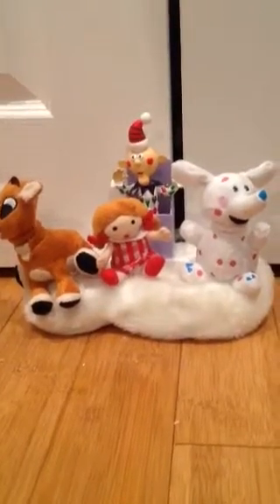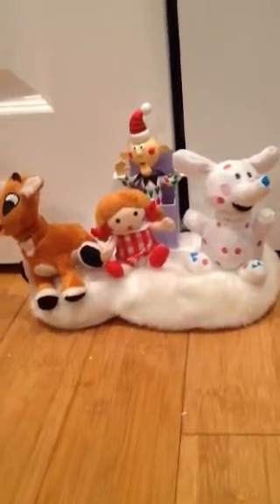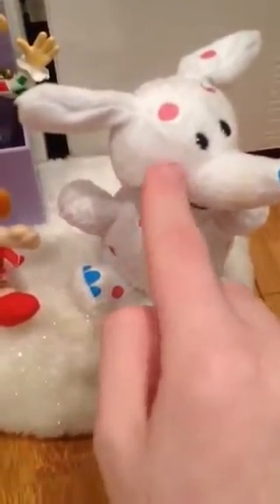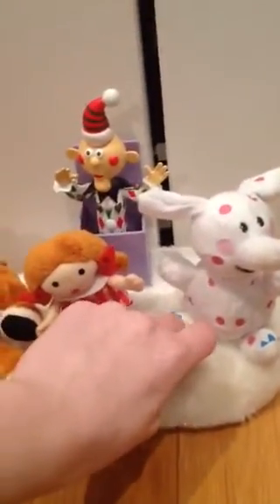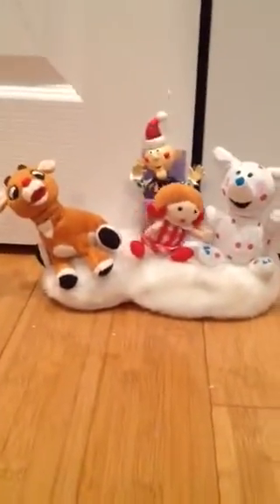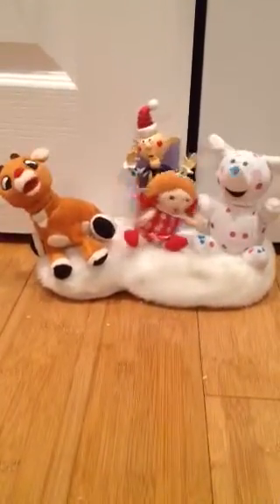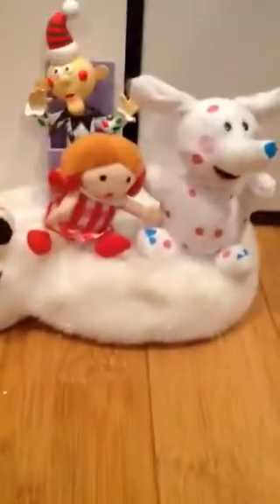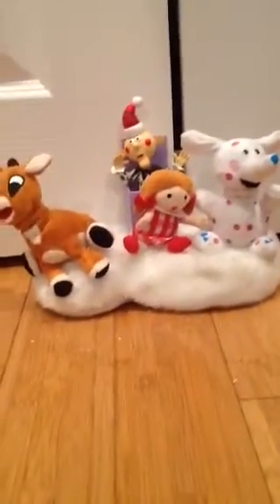Gemmy Island Of Misfit Toys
Name: Island of Misfit Toys
Company: Gemmy
Song: Most Wonderful Day of the Year
Bought from: Lowes
In collection since: 2008
 Price: $??.??
Condition: Perfect
Made in: 2008
Rarity: 5/5